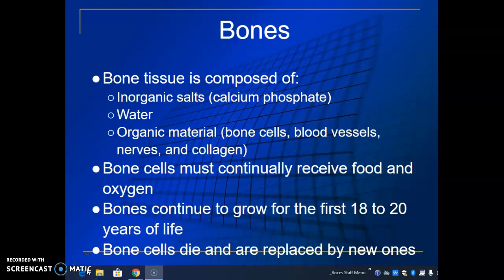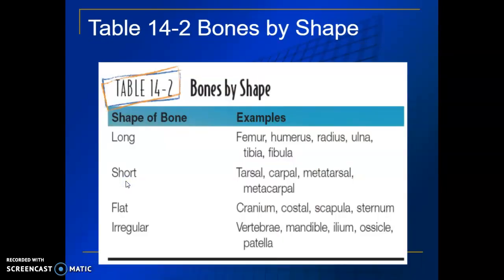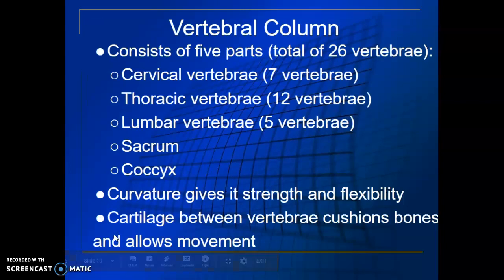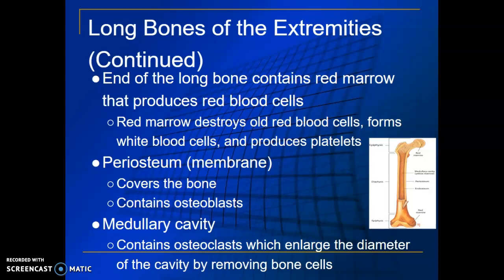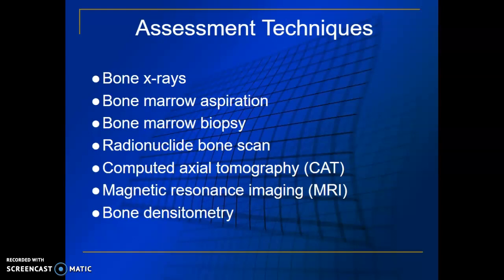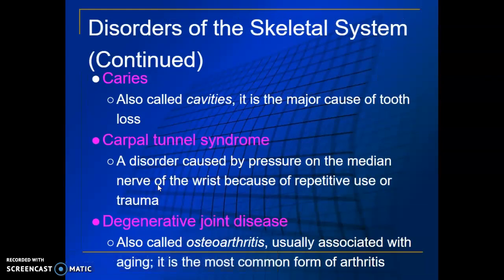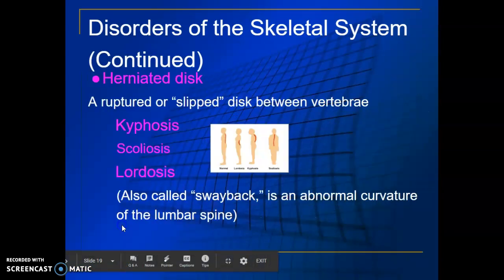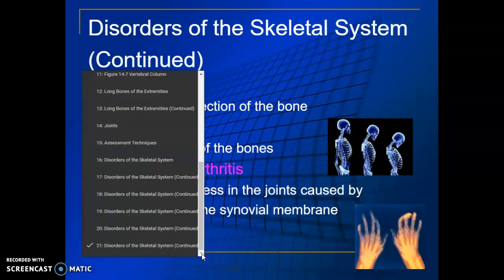The Skeletal System Chapter 17